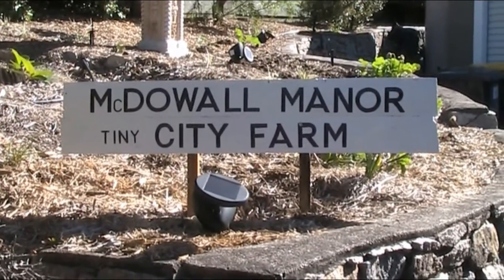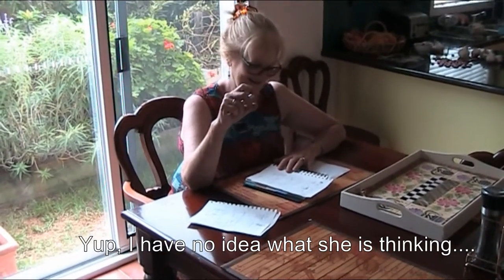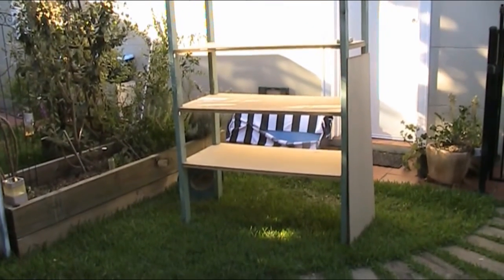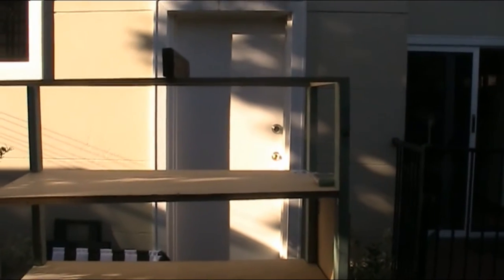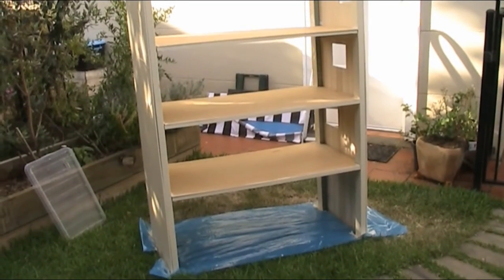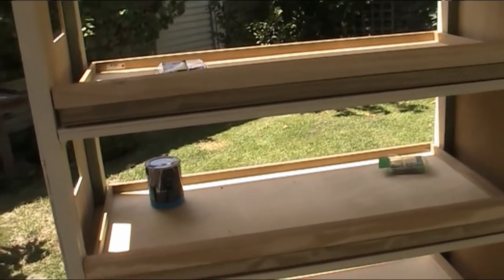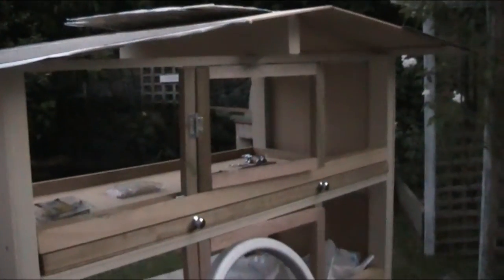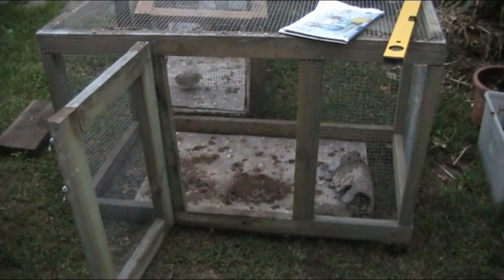Making Quailtropolis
The first job to be ticked off my Jobs for 2017 video list:  a new quail house.  It ticks all my boxes but would have been a lot easier if it hadn't been so damn hot.